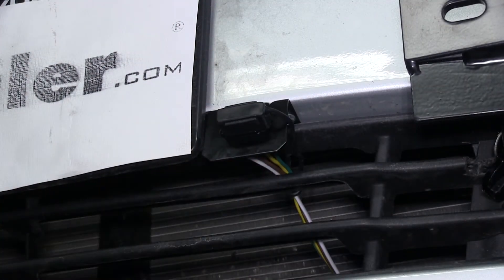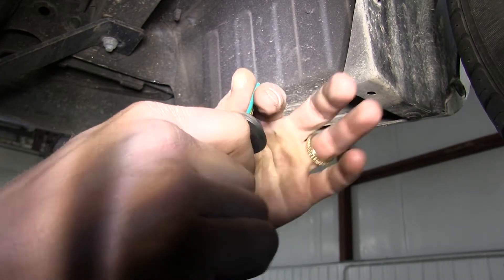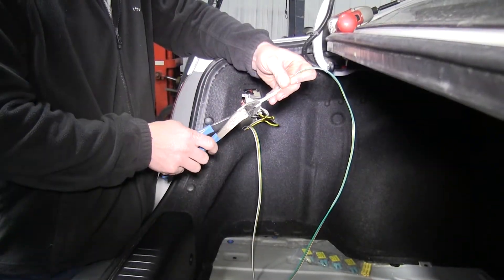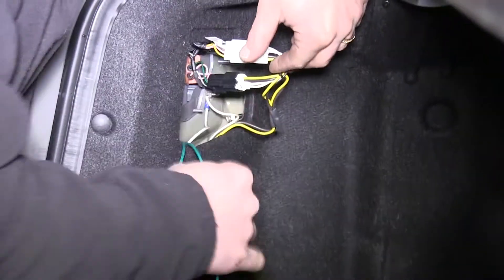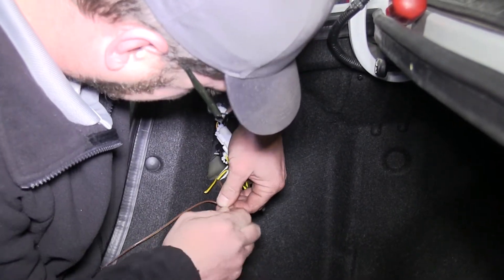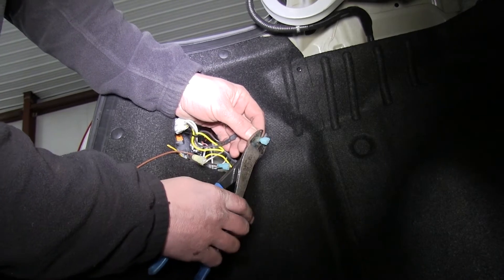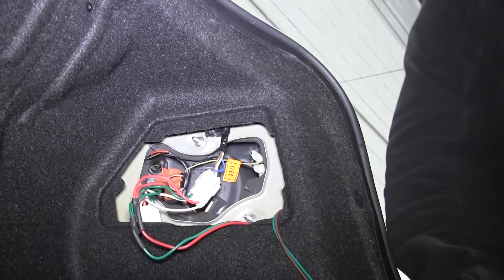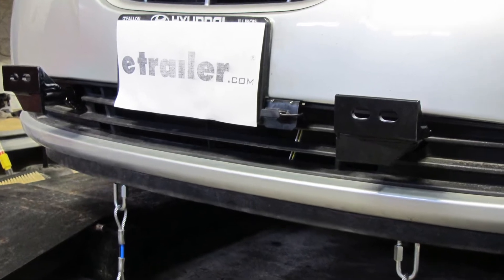Installation: Roadmaster 4-Diode Universal Wiring Kit for Towed Vehicles on a 2010 Hyundai Elantra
Today on our 2010 Honda Elantra, well be installing the Roadmaster Universal High Powered Diode Wiring kit, part number RM-154.To begin our installation, here at the bumper, well install a bracket for our four pole.  With that installed, we'll go ahead and take our four pole here on the front of the vehicle and attach it to our bracket.  With that done, we'll go ahead and route our wiring toward the back of the vehicle to the taillights.  Now as we are routing our wiring, we'll want to make sure that we stay away from any hot components such as the vehicles exhaust or moving components like the vehicle suspension in order to keep our wire in good shape.  This will prevent it from getting hot like it would next to your vehicles exhaust or from being broken like it would from being next to your vehicles suspension.Now back here, on the back of the vehicle, we'll find a rubber grommet on the drivers side rear fender.  We'll go ahead and cut the grommet to allow our wiring to pass through it.Were now in the vehicles trunk.

We'll undo this phillips head screw here on the carpet, peel the carpet back and expose the wiring.We'll then route it up here underneath the carpet to our drivers side taillight.  Now this vehicle already has an aftermarket four pole harness installed on it so we'll be using this harness to tap in for our four pole on the front that will go to the RV.Now with the remaining wire that we just ran, were going to strip the white wire off as well as the green wire.  The white wire we can go ahead and cut off at a ring terminal and ground it here where our trailer wiring is grounded. With that done, we'll take our green wire, pass it back through underneath the carpet and route it towards the passenger side.We'll now take our brown wire from the four pole harness that we just ran and we'll cut it here.  We'll now take the extra brown wire that we cut, we'll use this brown wire to run over to our passenger side taillight for our four pole harness from the RV.

We'll now strip back the insulation on both the brown wire that single as well as the brown wire thats on our four pole harness coming from the RV.  We'll twist them together and attach a spade terminal from one of the diodes to it.We'll then take the vehicle taillight wire coming out of the harness here on our vehicle aftermarket trailer harness which is our taillight.  We'll cut it, strip back the insulation, and take the part of the wire that comes from the vehicles wiring and attach a spade terminal to it.  The other side, we'll attach another spade terminal.  This will be the three connecting points to our diode.We'll take the spade terminal from the manufactures wiring and plug it in to the side of our diode that has the two terminals.

We'll then take the spade terminal that comes from the RV wiring and plug it in to the other terminal on the same side of the diode.  Finally the spade terminal that leads to the taillight we'll plug in to the other side of the diode.Now with that diode in, we'll go ahead and repeat the same procedure, connecting our left turn signal, brake signal repeating the same process installing it.Now that we have our drivers side wired up, we'll take the brown wire and the green wire and route them over to the passenger side.  We'll pass them back up through the carpet to our right taillight housing.  We'll now connect the remaining two diodes into our right side taillight wiring.Now keep in mind, this vehicle does have a separate turn signal, brake signal, taillight signal coming from it, so the wiring may be different on your vehicle.Now with our connections made here on the passenger side, our wiring is in which will complete our installation of the Roadmaster Universal High Powered Diode Wiring kit, part number RM-154 on our 2010 Honda Elantra.